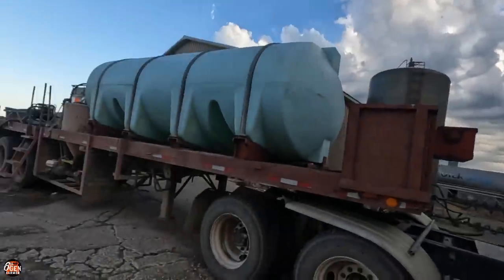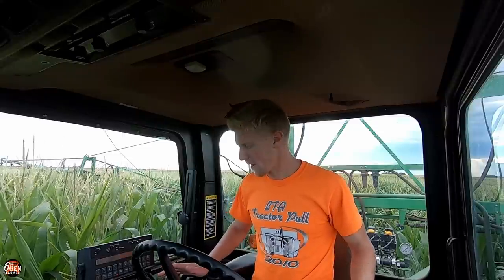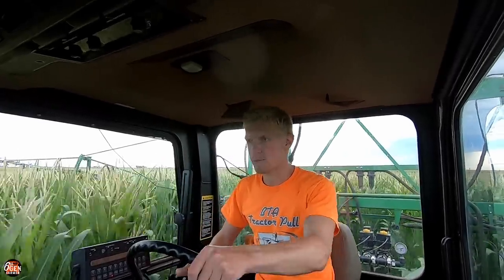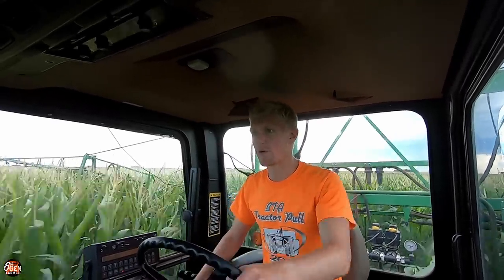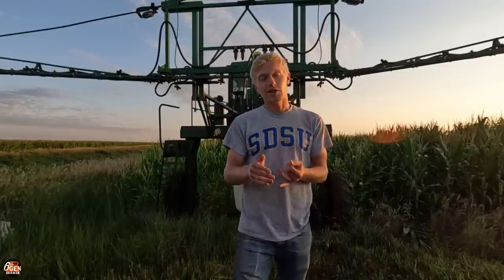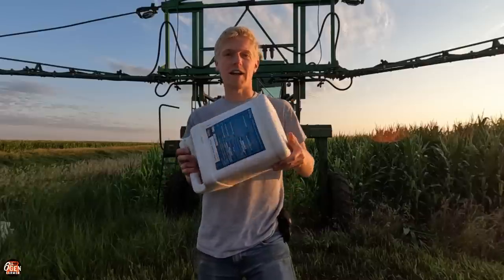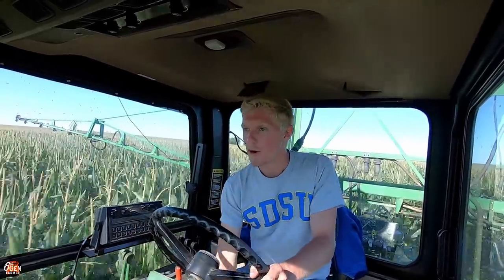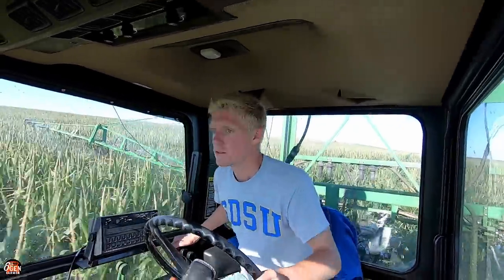Spraying Fungicide on Corn - John Deere 6000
The Poor Mans Hagie (John Deere Hi-cycle or highboy)has made its return to spray fungicide in late-season tall corn.  These John Deere Sprayers have been with us for a few years now and are getting more use now than ever.

6th gen farmer
6th generation farmer
John Deere Tractor
highboy

Chapters:
0:00 Intro
0:13 Prepping
1:19 Highboy modifications
2:28 Driving Highboy
4:29 Aproach Prima Fungicide
7:30 Drone Footage
9:52 Straight Piped the 6000
11:47 Maximum Overdrive
12:57 Night Spraying